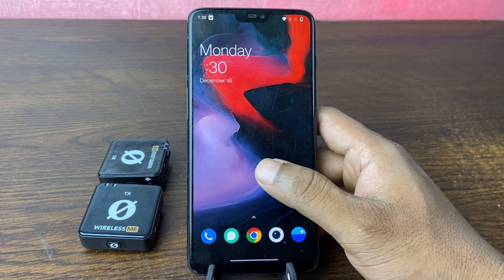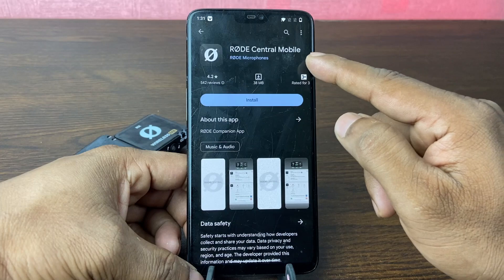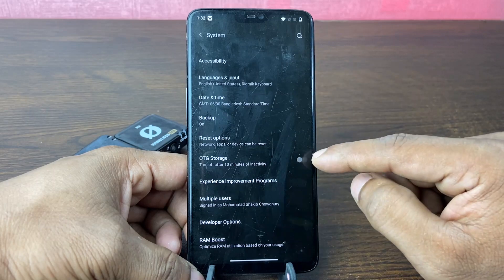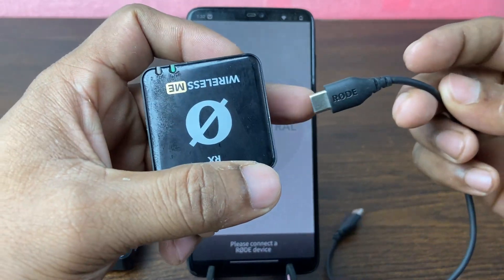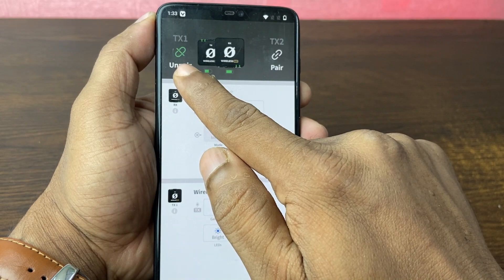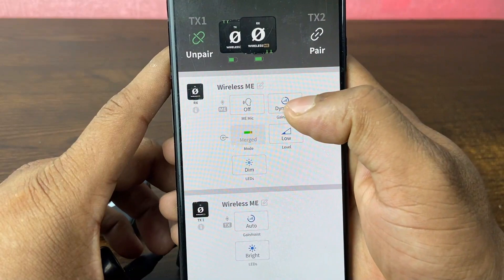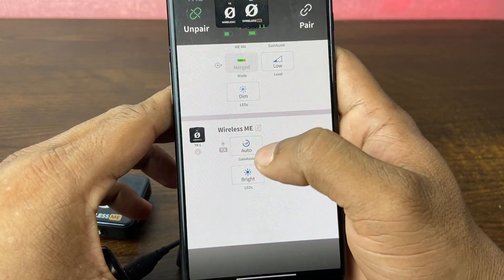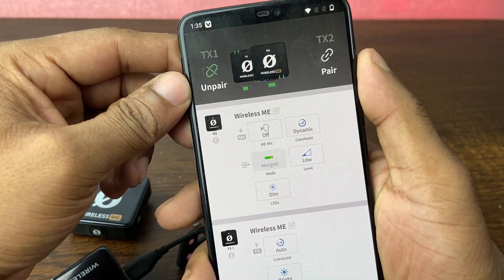How to Download and Use Rode Central Mobile App | Full Guide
In this video I show you how to download and use Rode Central Mobile App